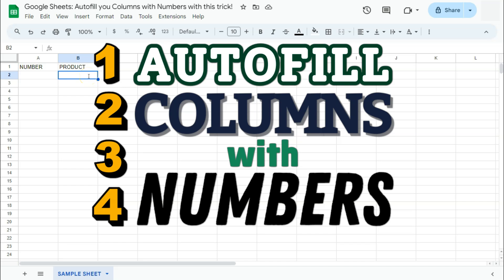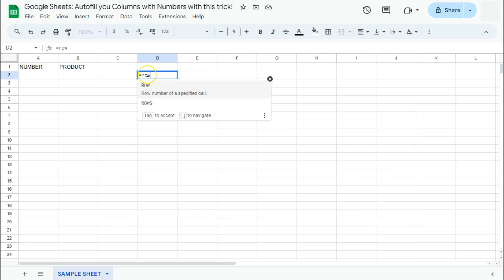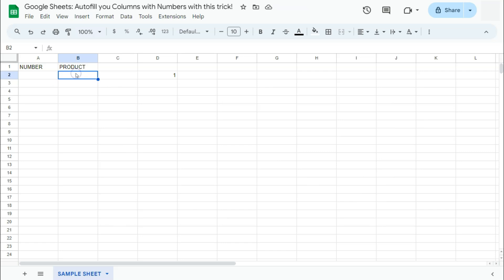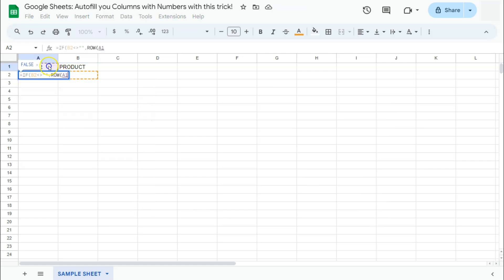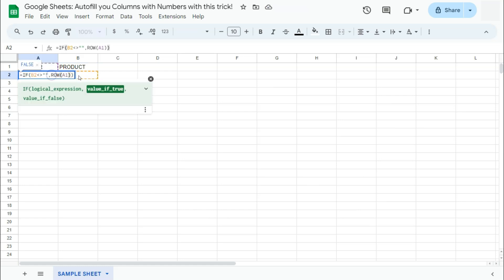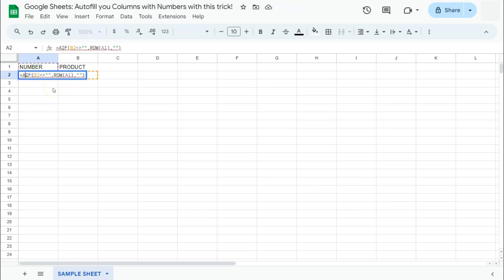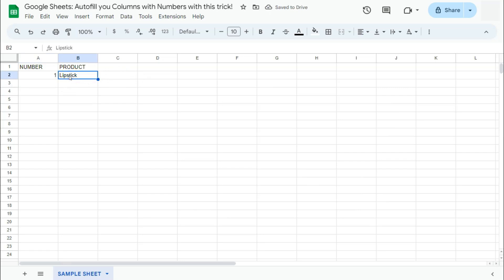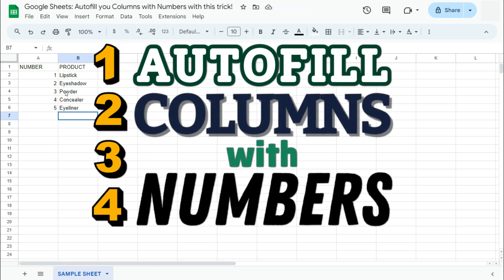Google Sheets: Autofill you Columns with Numbers with this trick! (With Three Functions)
In this video, learn the trick to autofill your columns with numbers in Google Sheets.

Say goodbye to manual entry and hello to efficiency! Whether you're managing data, creating lists, or organizing information, this step-by-step guide will show you how to quickly populate your sheets with sequential numbers. Perfect for beginners and experienced users alike, this tip will save you time and streamline your workflow.